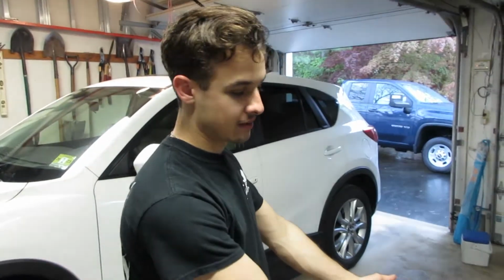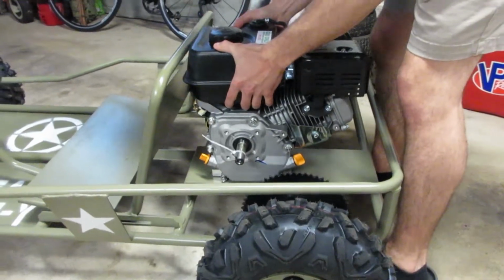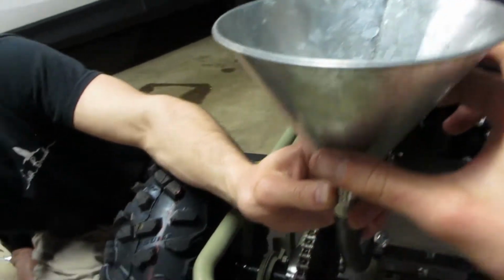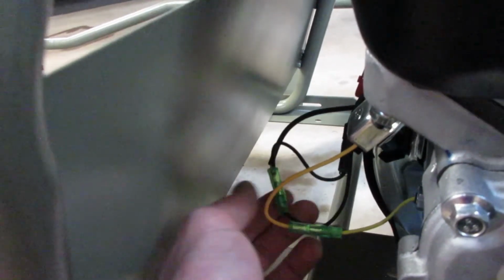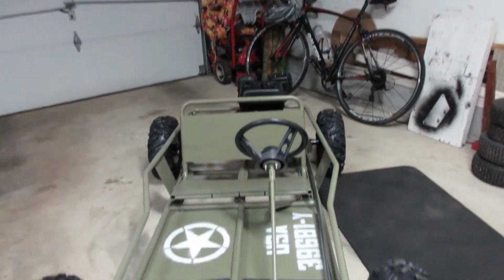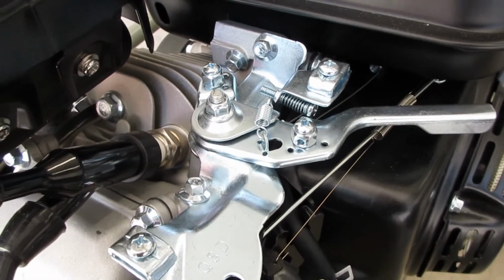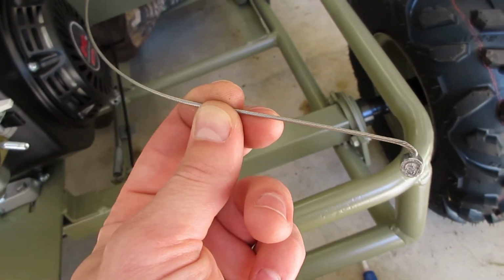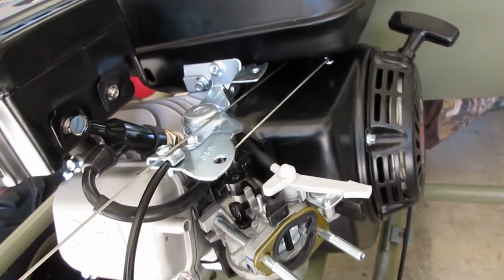The "Army Kart" - Willys Jeep Go Kart Part 4 - Final Assembly! It's DONE!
In this video, we finish up the Army Kart Yerf Dog go kart, and finally take it out for a rip.